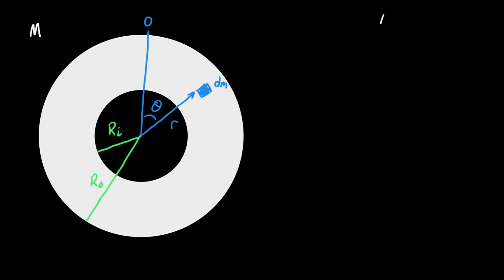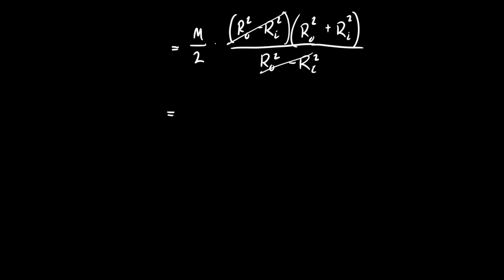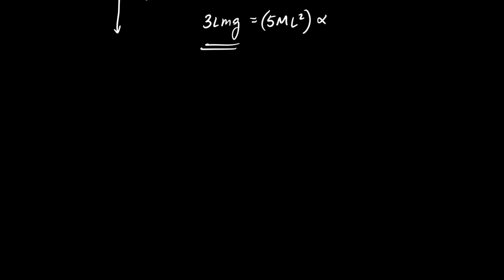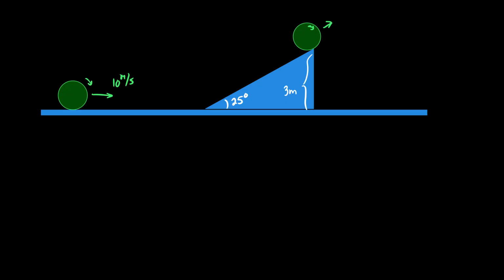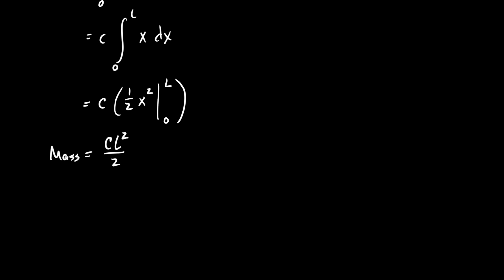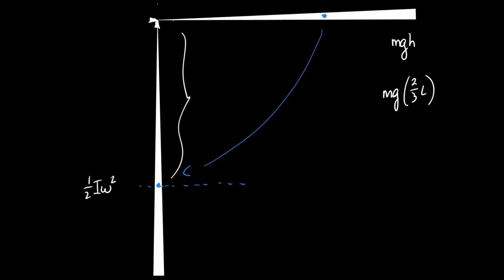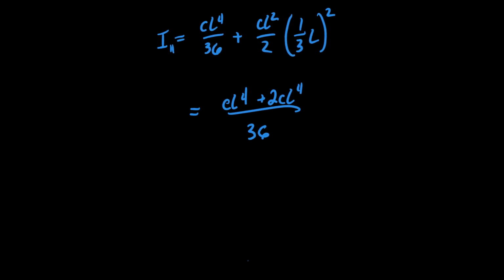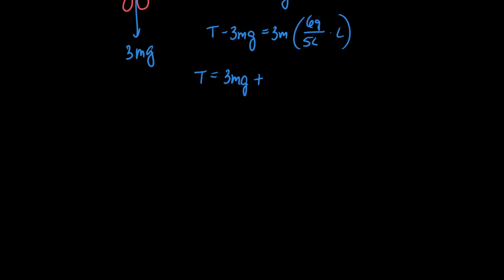Angular Momentum Homework Review - Mind Numbingly Dull - Totally